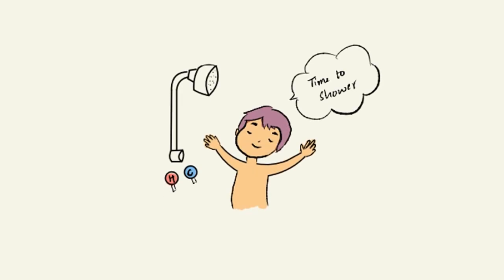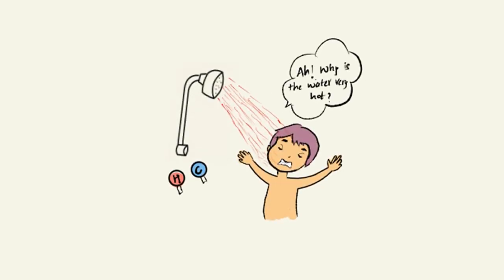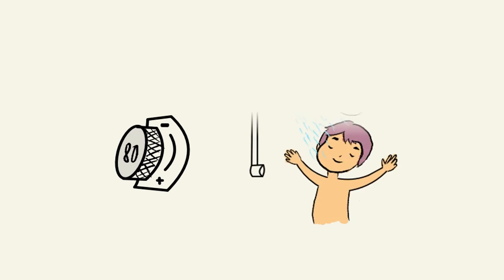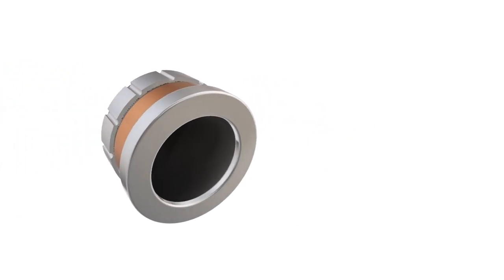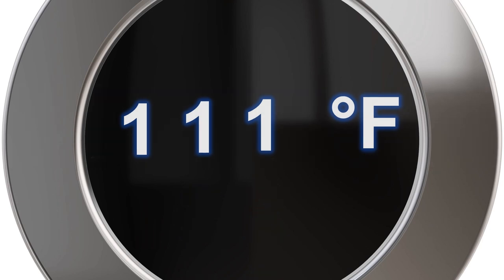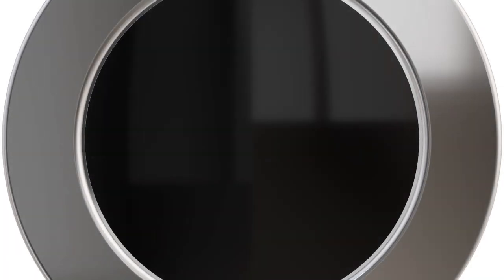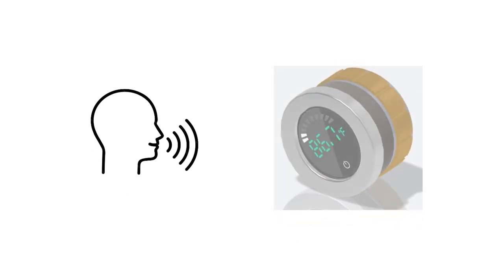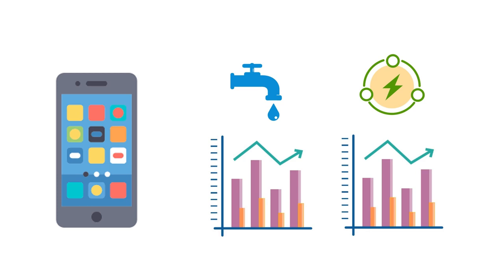Aquasense Smart shower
Product pitch video(ME553 Fall2023 Team ONC10)